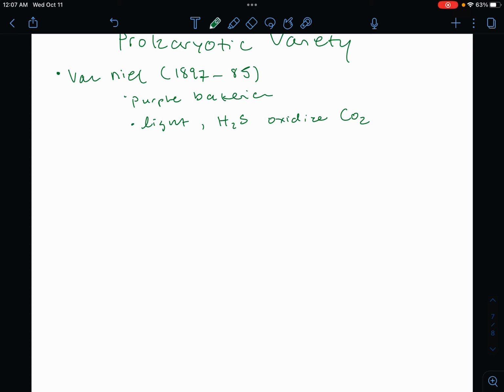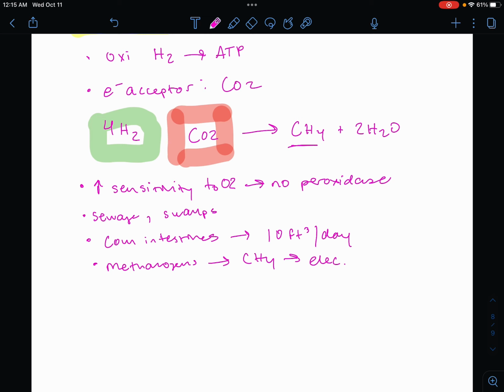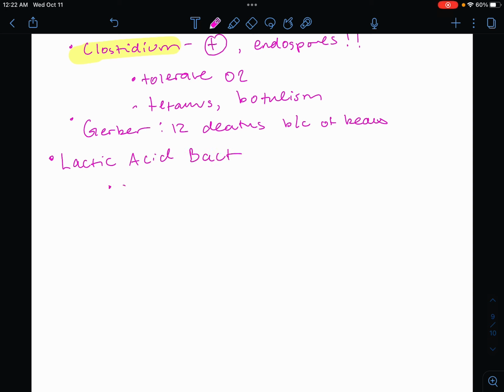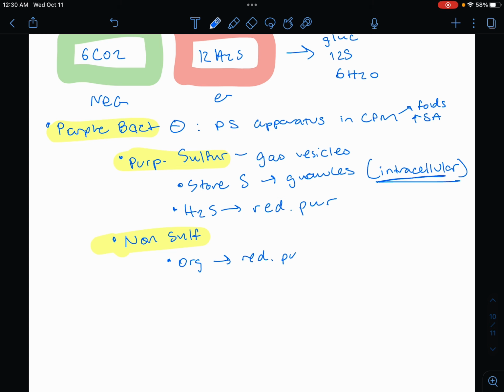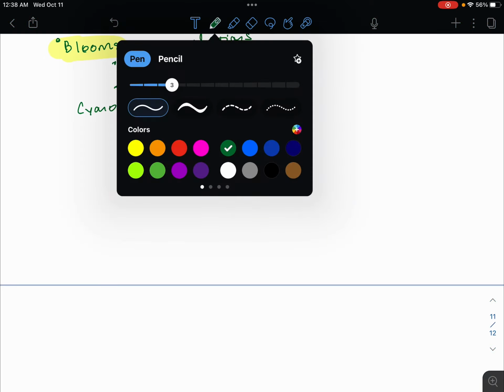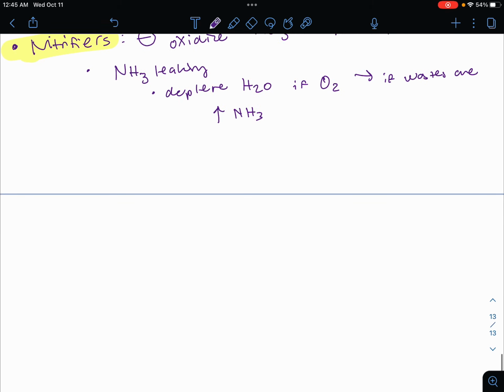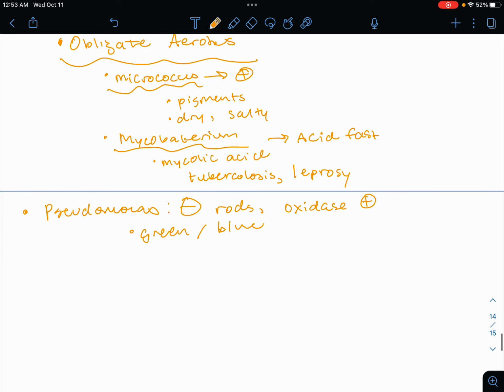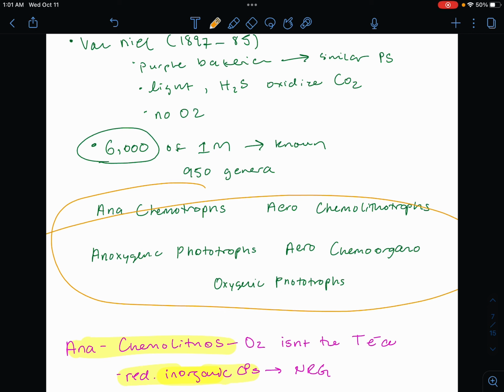Prokaryotic Diversity Microbio Notes Nelson Ch 11